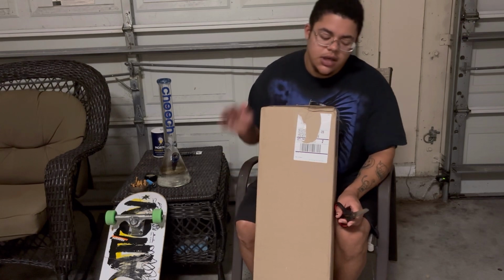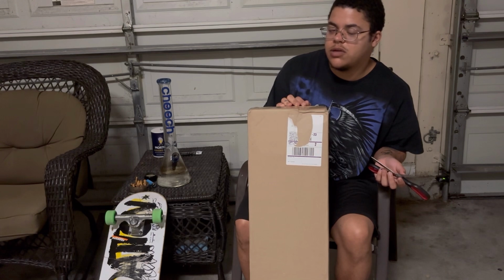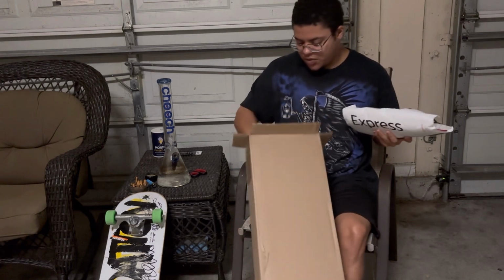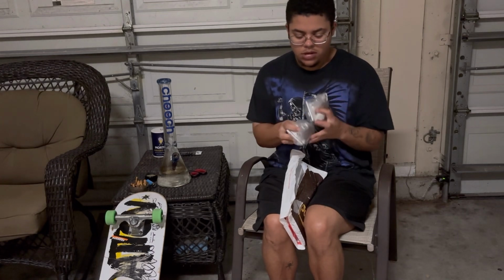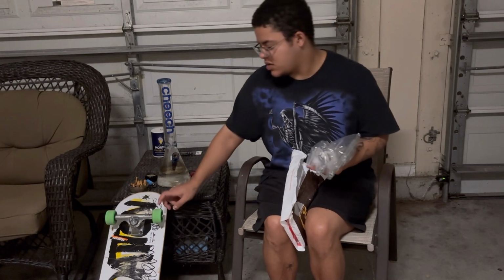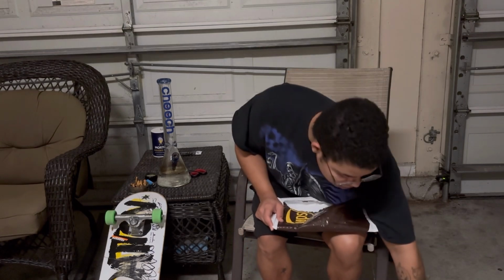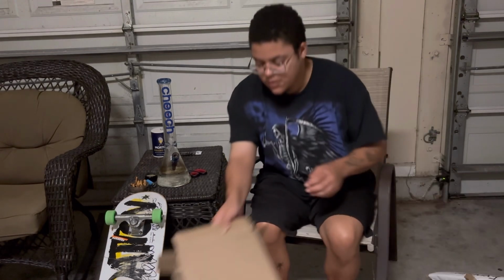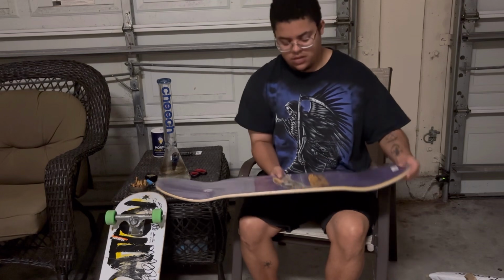SKATEWAREHOUSE UNBOXING & SETUP | DLX TRUE FIT, SLAPPY TRUCKS…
DLX true fit
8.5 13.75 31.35